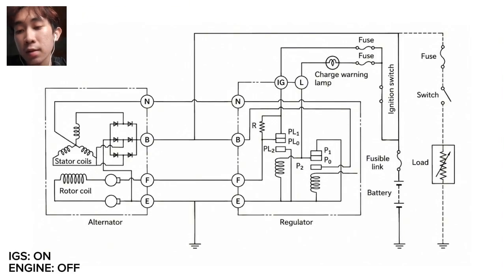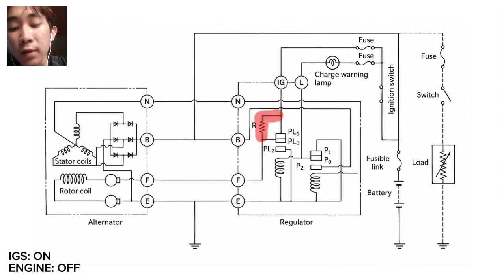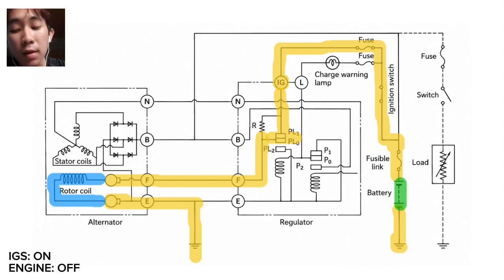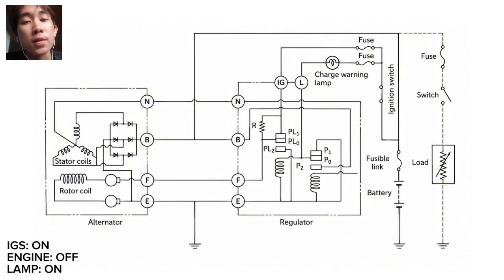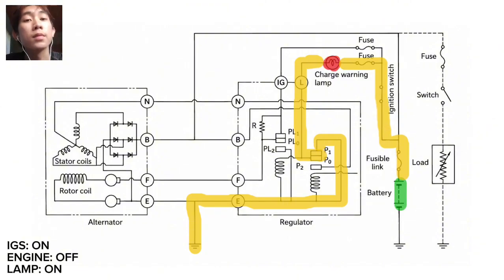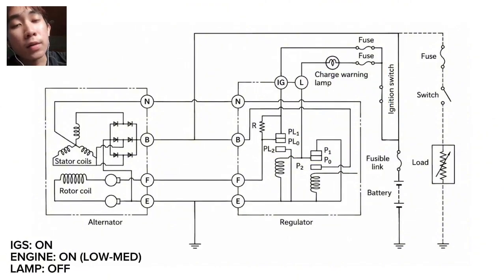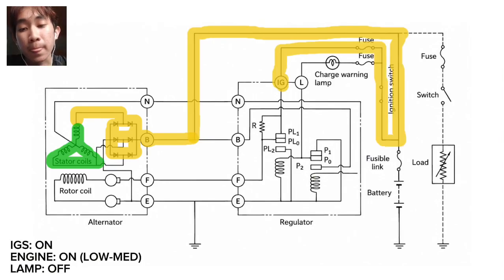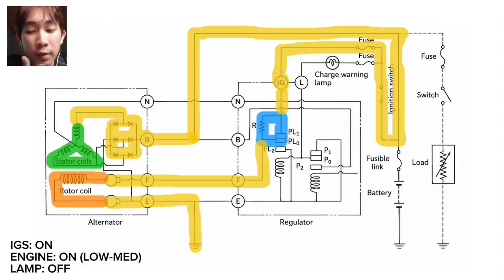How the Charging System works | Automotive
In this video, we will be explaining in a simple way on how a charging system works in automotive, using a basic diagram.

*sorry for my voice and the background noises*